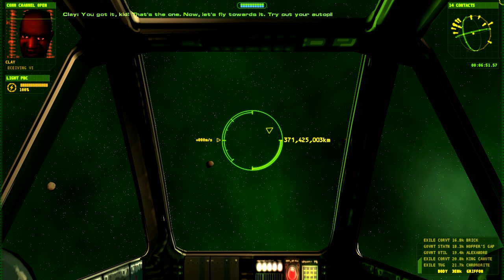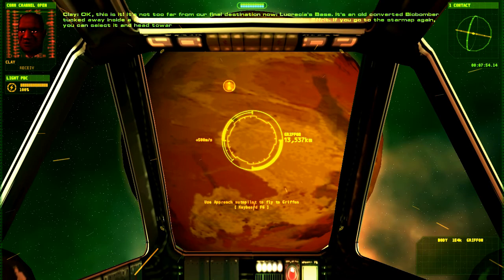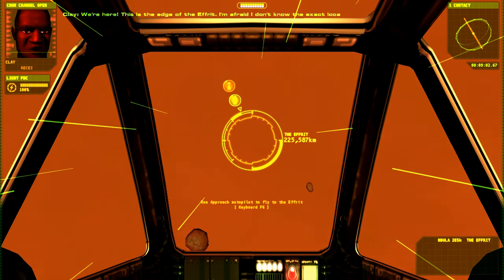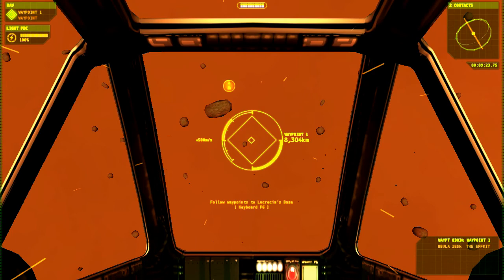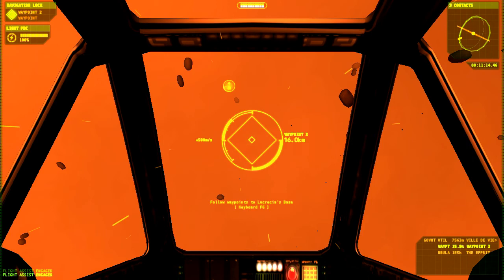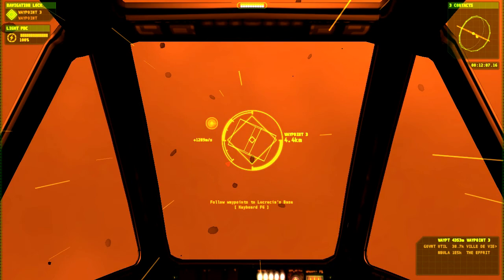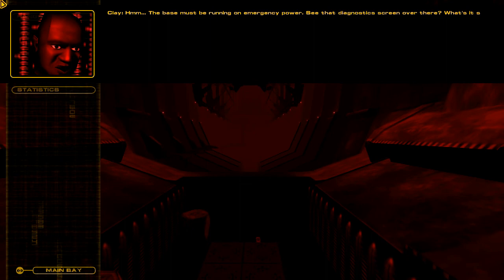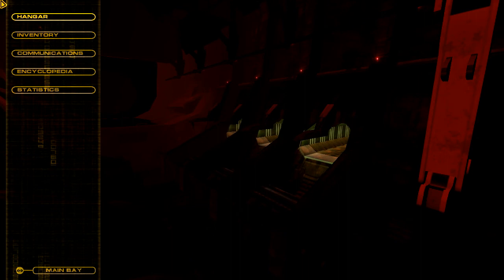Let's Play Independence War 2 - Part 1.5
In which I learn that I can't upload 20 minute files with a brand new Youtube account, and find Grandma's secret pirate hideout!